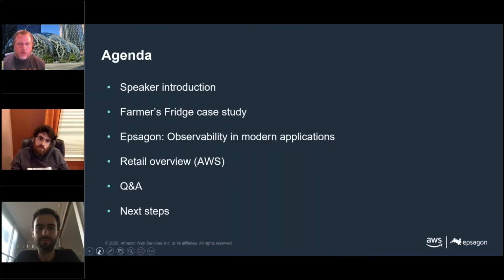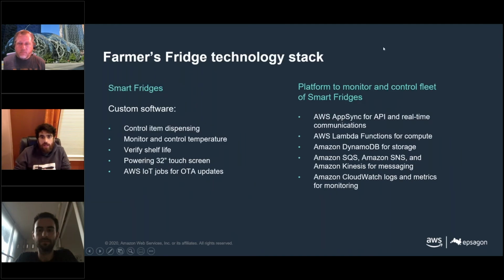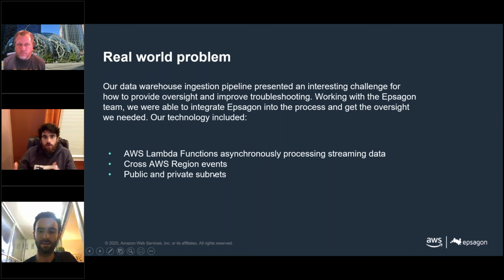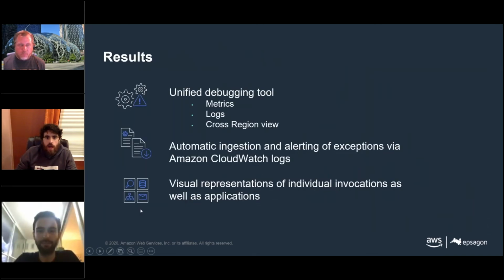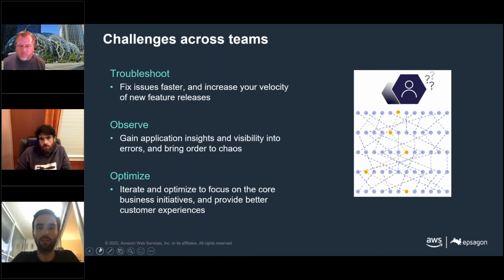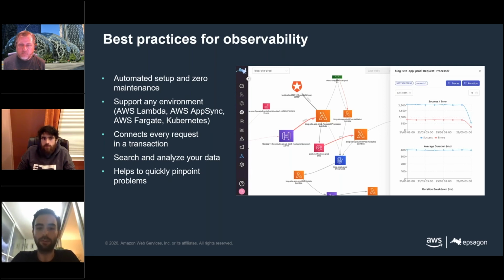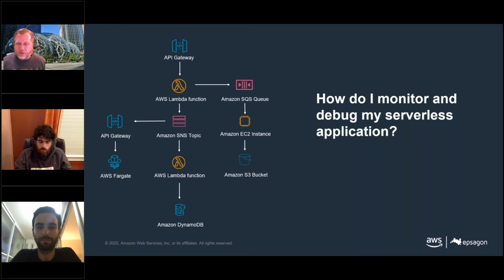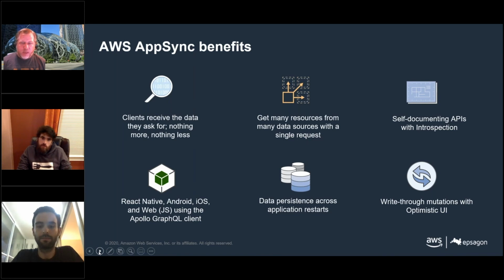How Farmer’s Fridge Scales its Microservices with Observability from Epsagon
For retailers, core business changes and fluctuations in demand significantly impact site and application performance, customer experience, and inventory management. All retailers, and especially those that are e-commerce-based with modern microservices infrastructures, need visibility into their environments. They need to understand how their systems are operating and quickly identify and address issues.

Farmer’s Fridge, a fresh food vending platform, runs microservices and workloads mainly on AWS Lambda and AWS AppSync. Farmer’s Fridge uses Epsagon for end-to-end observability within its distributed environments. Hear the story and learn how you, too, can significantly reduce MTTD and MTTR.